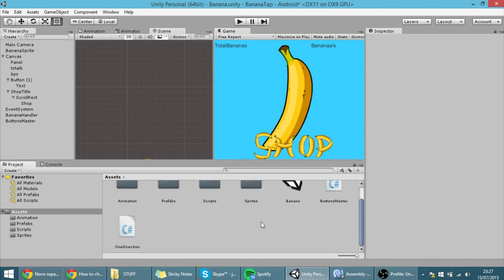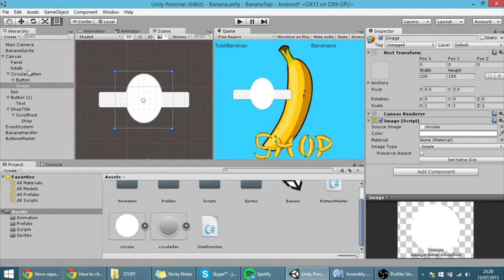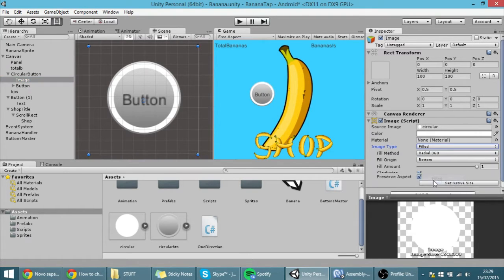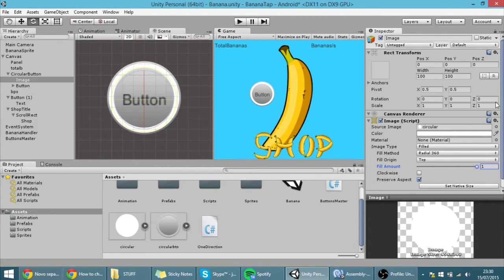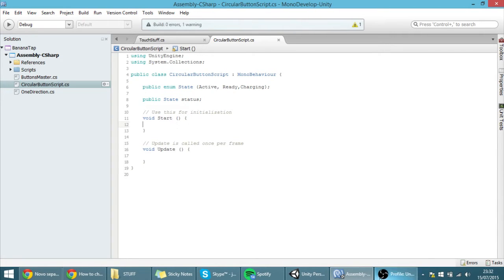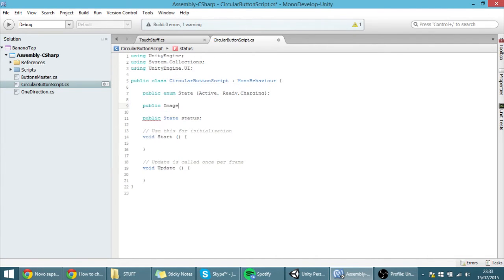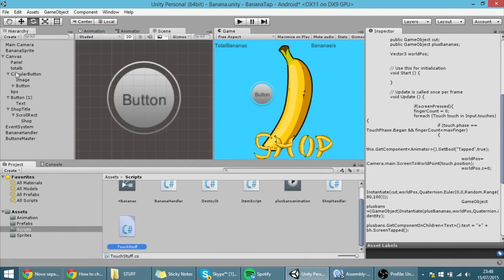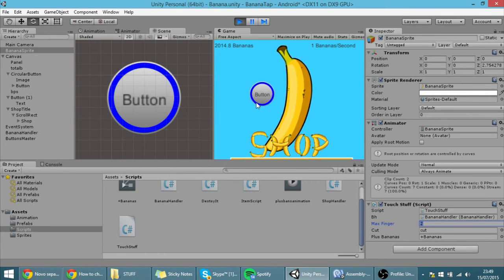19. Making a Mobile Clicker in Unity (C#) - Circular Progress Bar